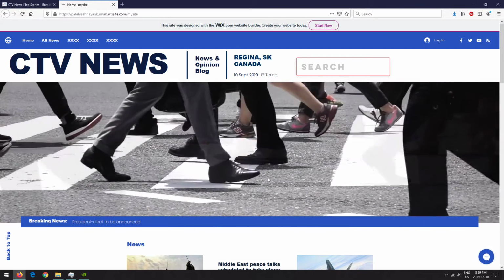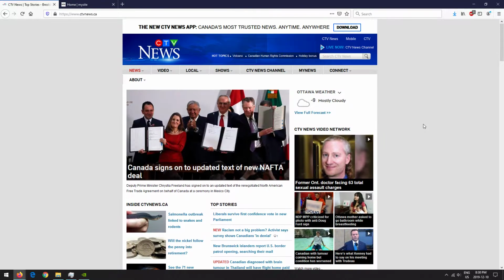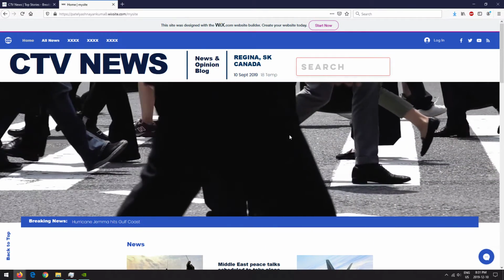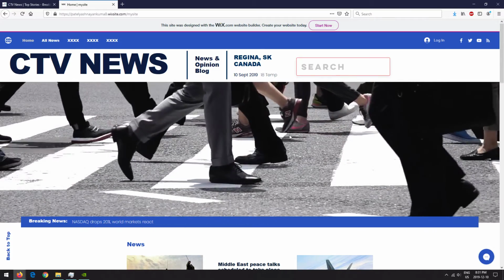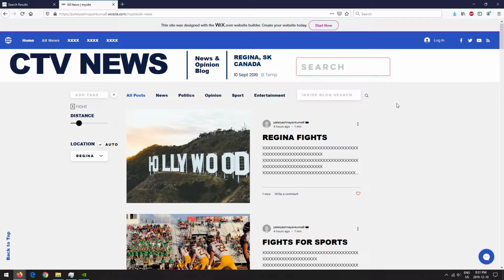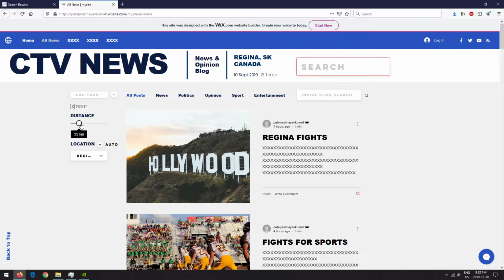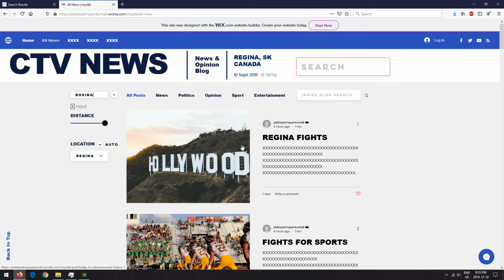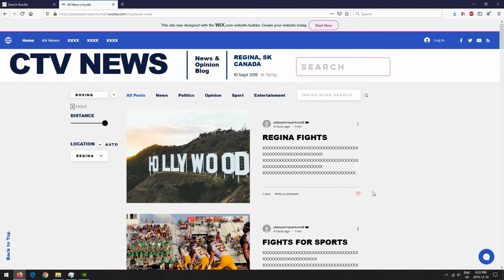CS 428 Hi Fi Prototype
This is a video presentation of my group's hi fi prototype